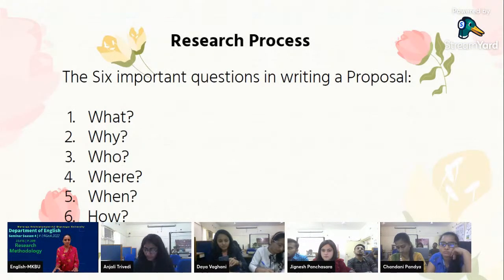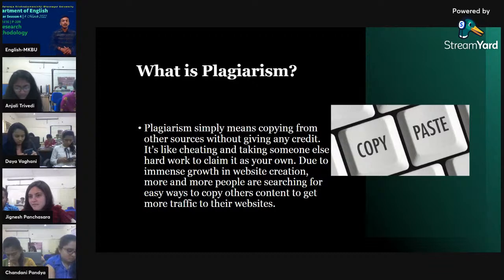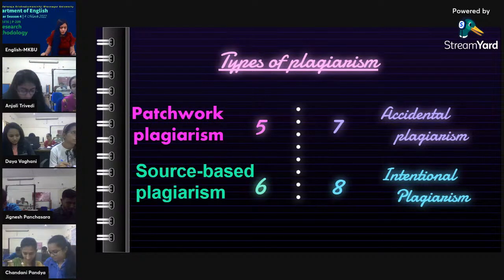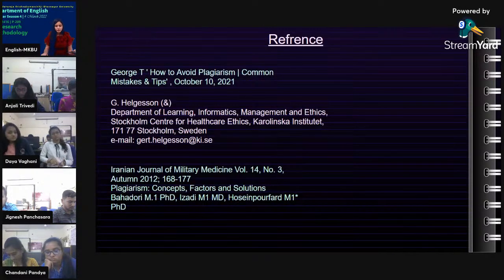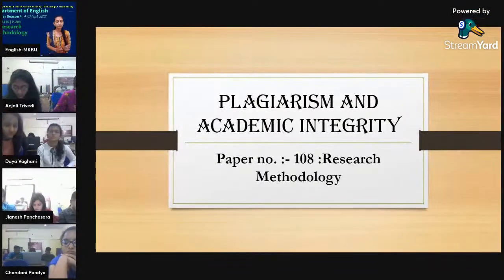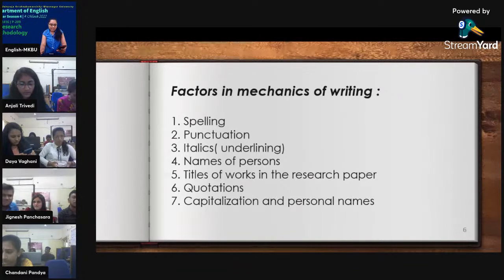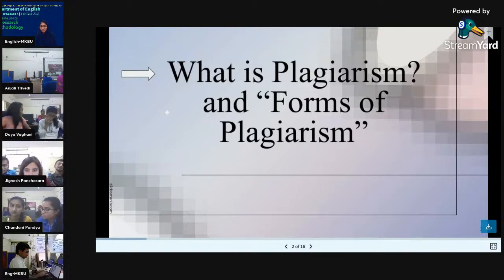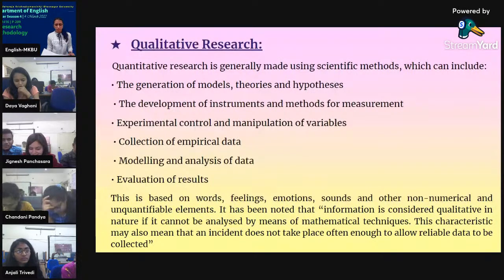Research Methodology - 2 | Presentation Season 4 | 4 March 2022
In this session following students made presentations on below given topics:
01:18:14 ADITI VALA What is Research? Types of Research
01:11:53 ANJALI TRIVEDI what is Plagiarism? and forms of Plagiarism
01:05:45 BHAVYANG ASARI  Documentation: Citing Sources in the Text
00:58:00 BHUMIKABEN MAHIDA What is the Importance of Mechanics in Writing ?
00:48:56 CHANDANI PANDYA Plagiarism and Academic Integrity
00:38:18 DAYABEN VAGHANI Differences Between Academic and Non-academic writing
00:22:13 HIRALBEN KASHYAP plagiarism in detail
00:12:07 JIGNESH PANCHASARA How to avoid plagiarism on your blog or website
00:01:16 KHUSHBU LAKHUPOTA Basic Steps for Research